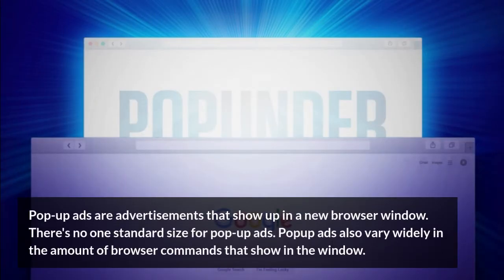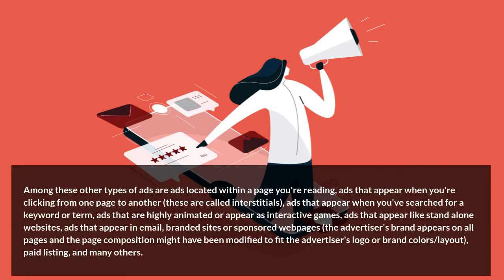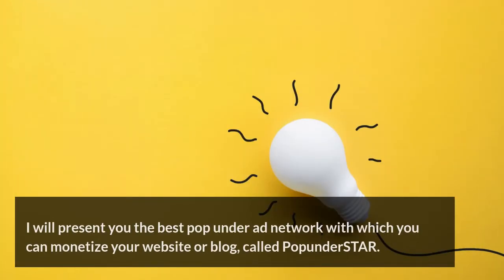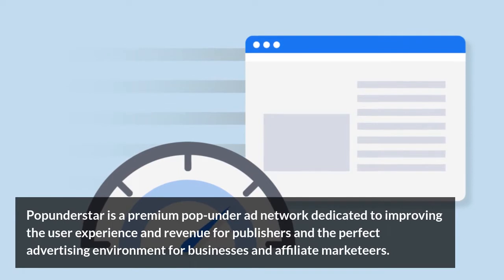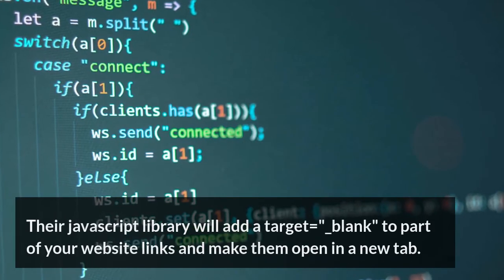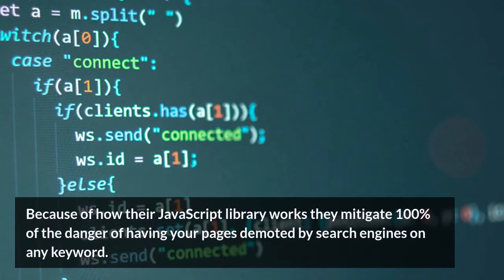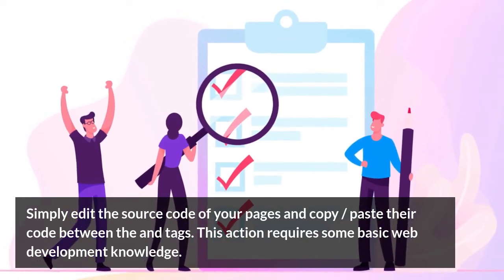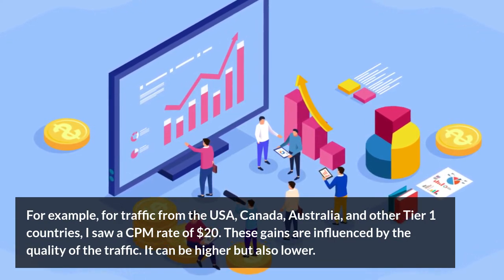What are Pop-up Ads? - The best monetization method!